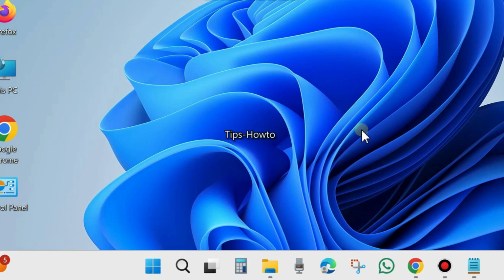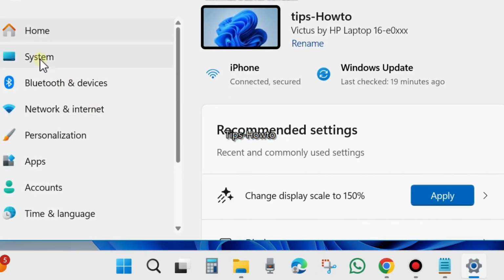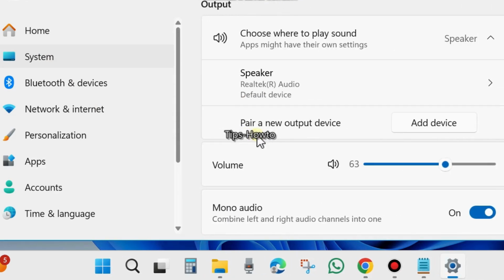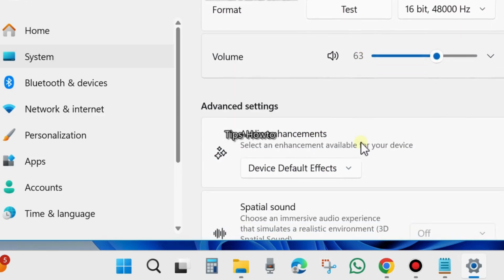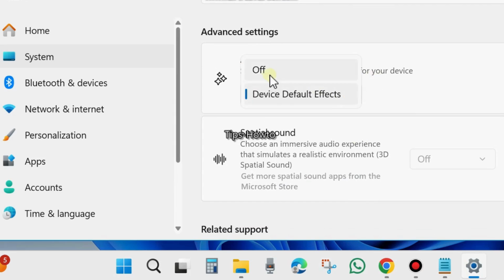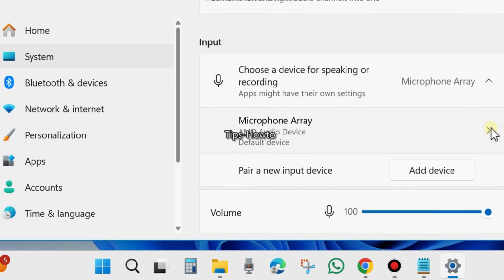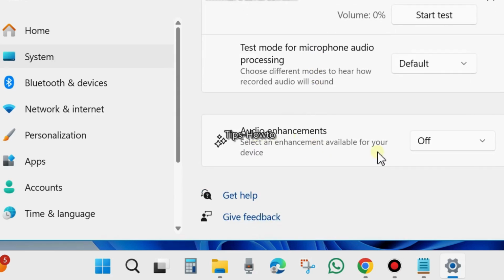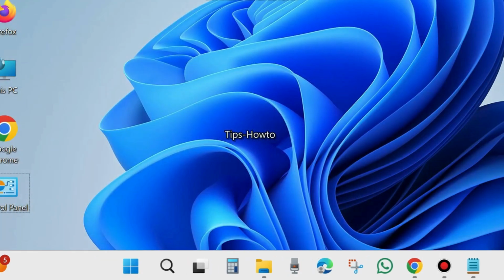Audio Crackling or Distortion? Disable Audio Enhancements in Windows 11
How to Disable Audio Enhancements in Windows 11 | Fix Sound Quality Issues. Having sound problems on Windows 11? Low volume, distortion, crackling, or poor audio quality can often be fixed by disabling audio enhancements.

In this video, I’ll show you how to turn off audio enhancements in Windows 11 step by step for speakers and headphones. This quick fix can significantly improve sound quality and solve common Windows 11 audio issues.

Works for:

Headphones

Speakers

Laptops & PCs

Gaming, music, and voice audio issues